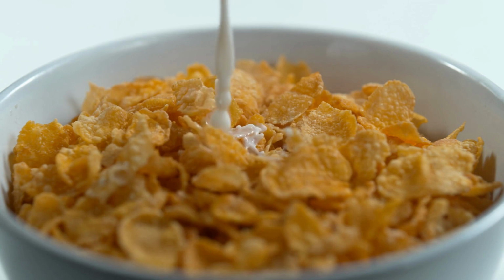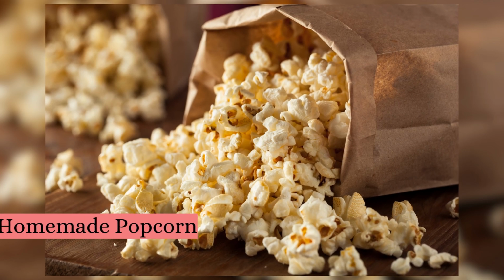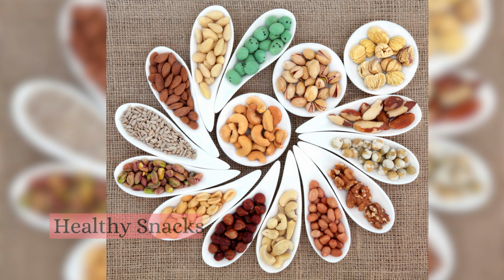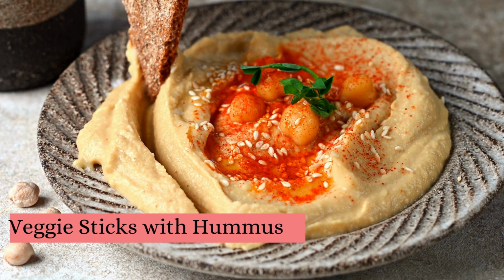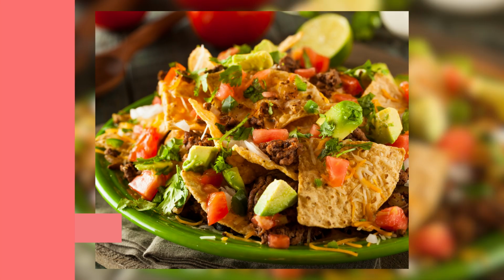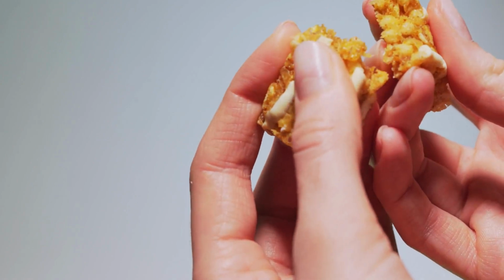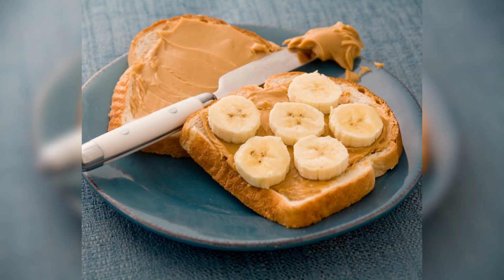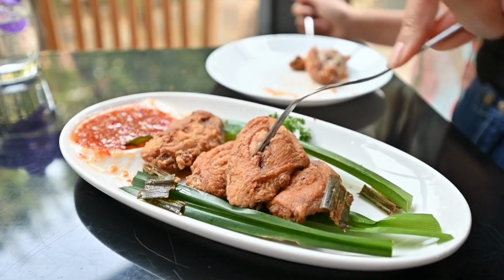Quick & Easy Snack Ideas - Delicious Snacks in Minutes!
When hunger hits and you need a tasty treat in a flash, we've got your back! Welcome to our snack time haven, where we'll unveil a collection of quick and easy snack ideas that are as delicious as they are convenient.

In this video, we're serving up a delightful array of snacks that can be prepared in mere minutes. Whether you're craving something savory, sweet, or a satisfying combination of both, these recipes are perfect for satisfying those snack attacks without the hassle.

Timestamps:
00:00 - Introduction
00:12 - Easy Snack Recipes
00:39 - Healthy Snacks
01:05 - Easy Party Snacks
01:25 - On-the-go Snacks
01:49 - Kid's Snacks